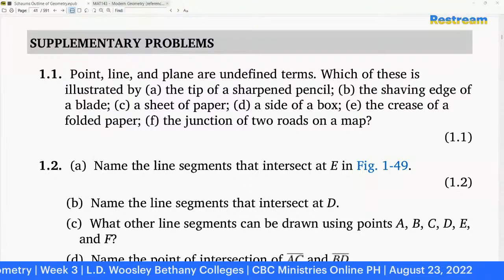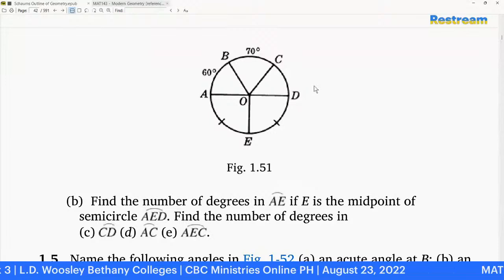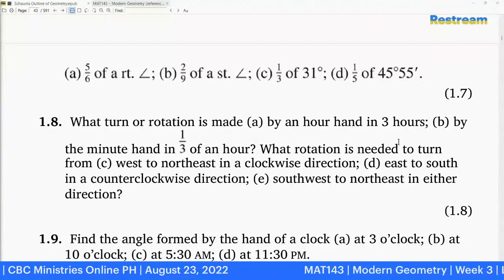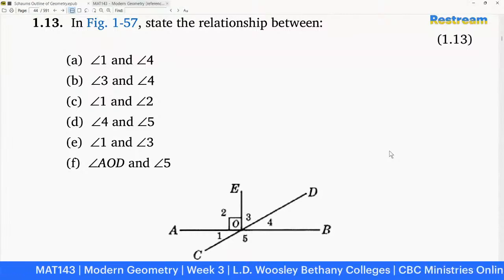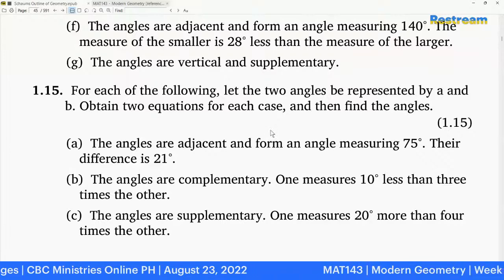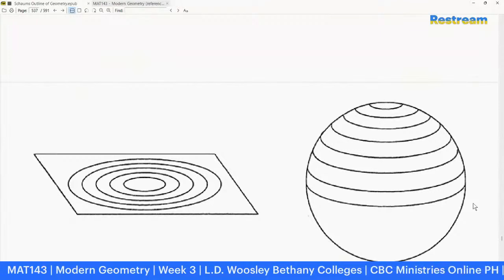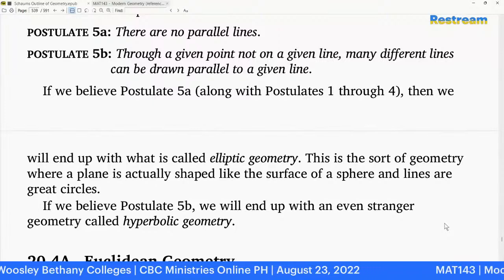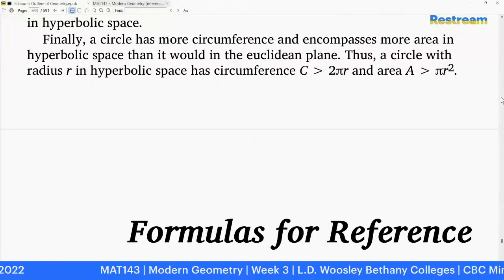MAT143 | Modern Geometry | Week 3 | L.D. Woosley Bethany Colleges | CBC Ministries Online PH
A Ministry of Countryside Baptist Church, Pasig City